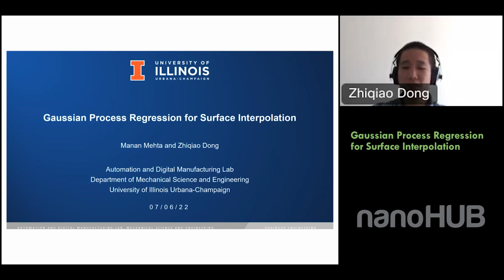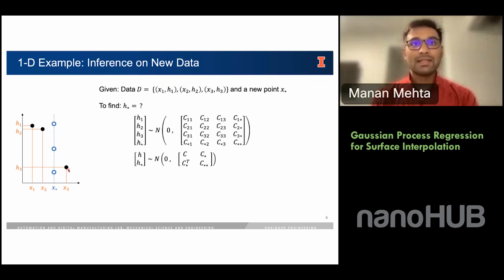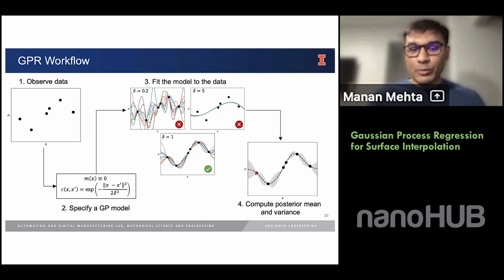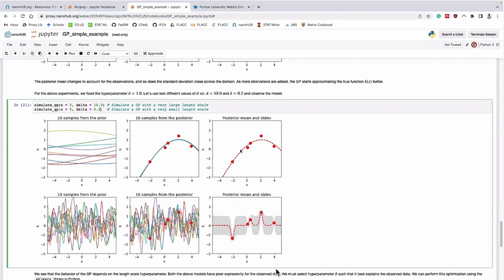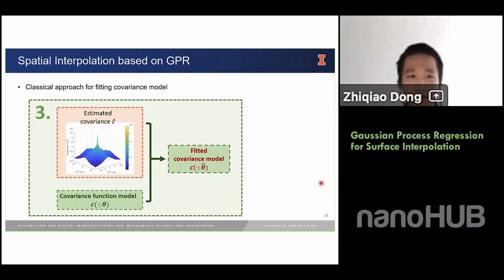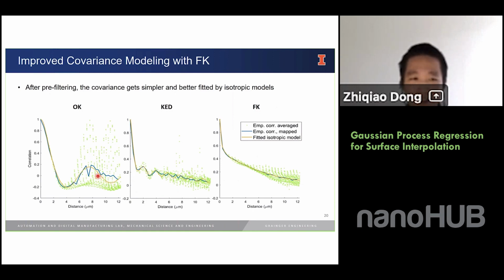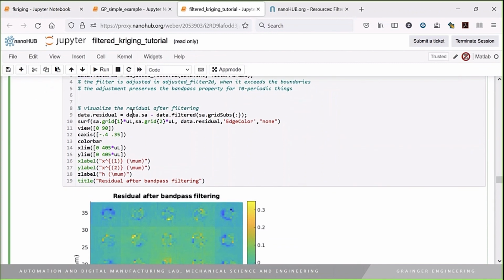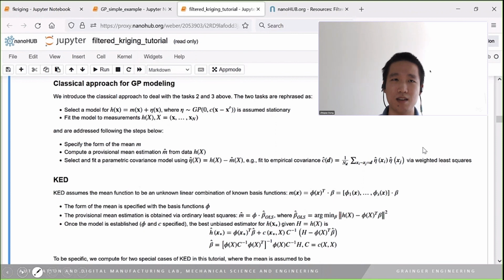Gaussian Process Regression for Surface Interpolation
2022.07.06, Zhiqiao Dong & Manan Mehta, University of Illinois Urbana-Champaign

Part of Hands-on Data Science and Machine Learning Training Series

Gaussian process regression (GPR) is a nonparametric regression method with widespread applications in various scientific and engineering fields. In manufacturing, it has been used for surface interpolation that generates high-resolution surface estimations from coarser measurement data. This tutorial will introduce the fundamentals of GPR and its application to surface interpolation. We will also introduce a new technique called filtered kriging (FK), which uses a pre-filter to improve interpolation performance. The FK method will be illustrated using periodic surfaces manufactured by two photon lithography.

Table of Contents:
00:00 Gaussian Process Regression for Surface Interpolation
00:53 A Motivating Example from Nanomanufacturing
02:06 Motivation for Spatial Interpolation
03:13 Spatial Interpolation
04:13 1-D Example: Motivation
06:31 1-D Example: Inference on New Data
08:42 1-D Example: Inference on New Data
09:51 Gaussian Process (GP)
10:40 Covariance (Kernal) for GPR
12:10 GPR Workflow
14:00 Filtered Kriing Lab Demo
22:49 Spatial Interpolation Based on GPR
25:04 Spatial Interpolation Based on GPR
25:26 Spatial Interpolation Based on GPR
26:08 Spatial Interpolation Based on GPR
26:26 Conventional GPR-Based Methods
27:21 Filtered Kriging
28:17 Improved Covariance Modeling with FK
29:38 Improved Covariance Modeling with FK
30:39 Improved Covariance Modeling with FK
31:54 Improved Covariance Modeling with FK
33:29 Tutorial to Filtered Kriging for Spatial Interpolaton